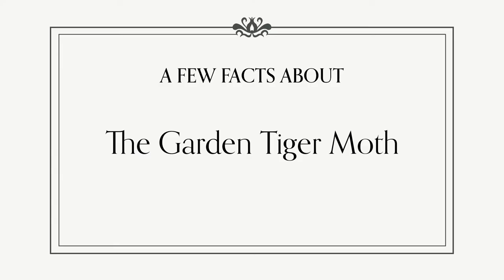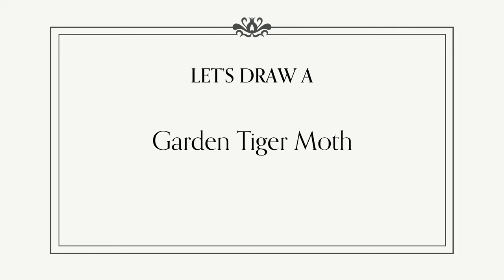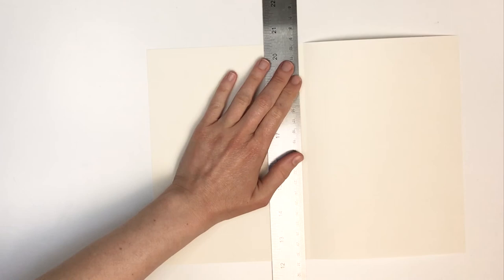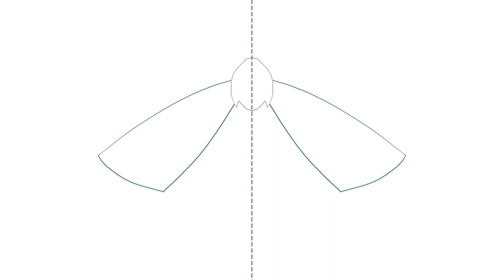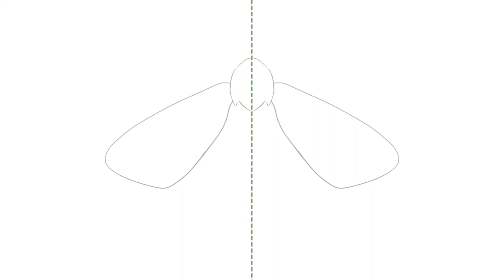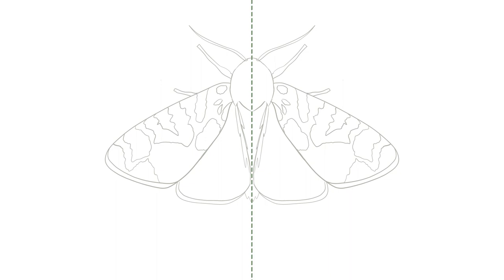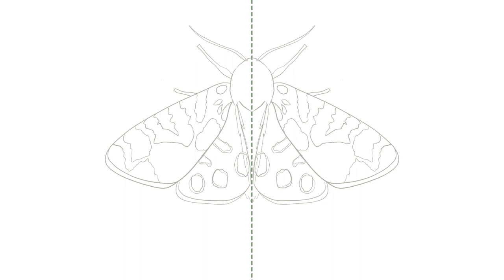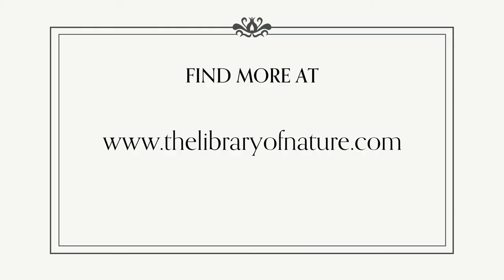Draw a Garden Tiger Moth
Join Eleanor to learn to draw a Garden Tiger Moth!